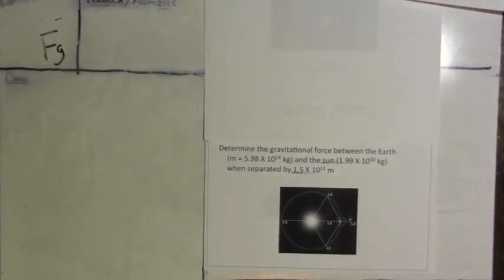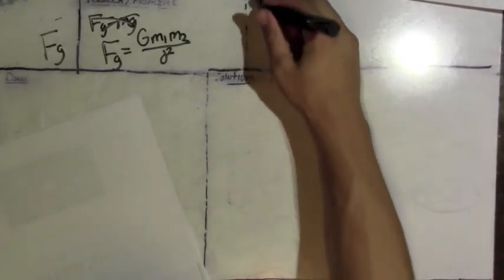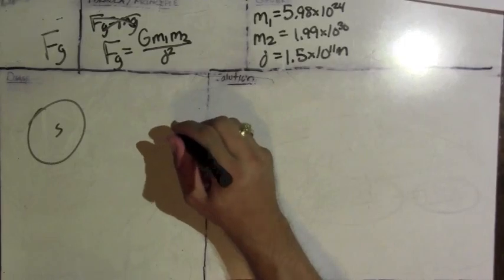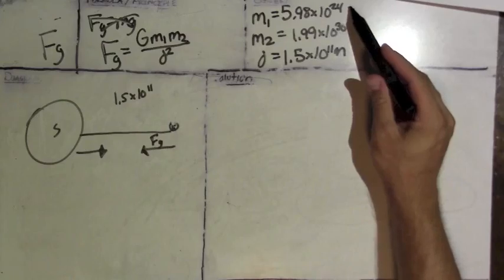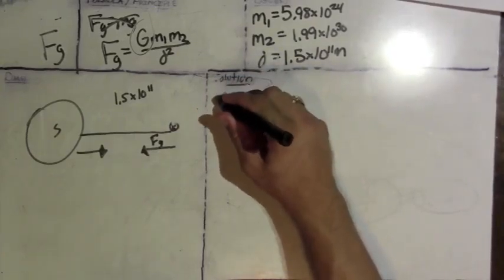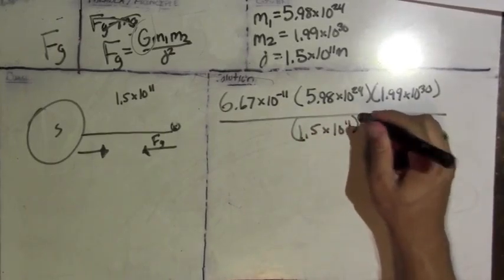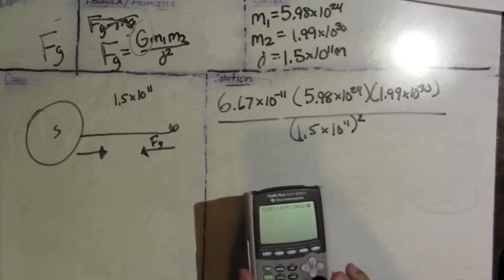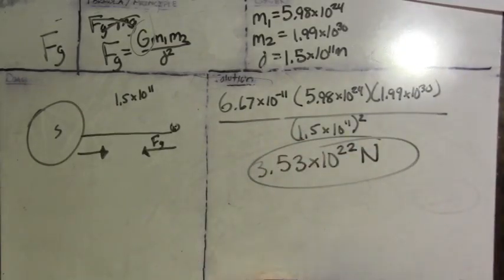Example 6 2 4